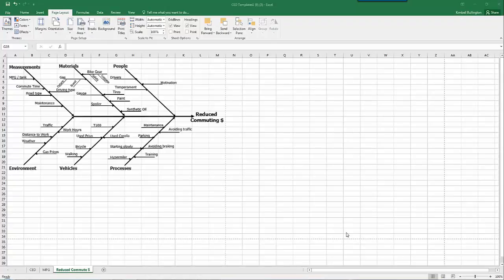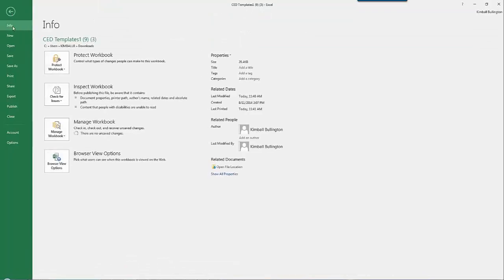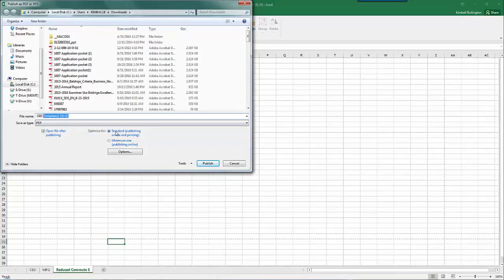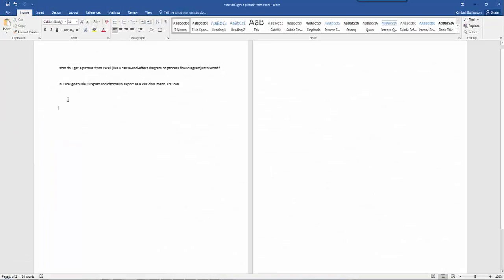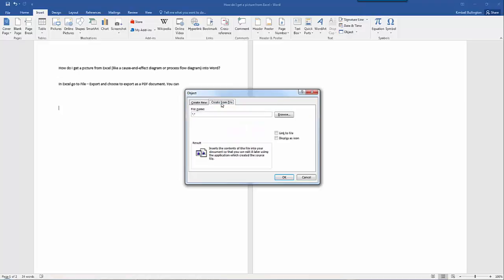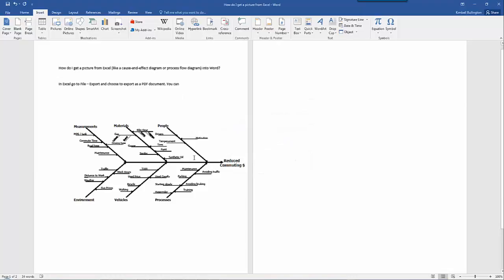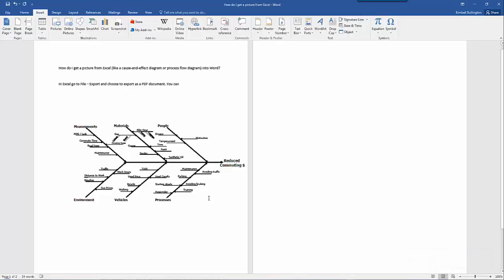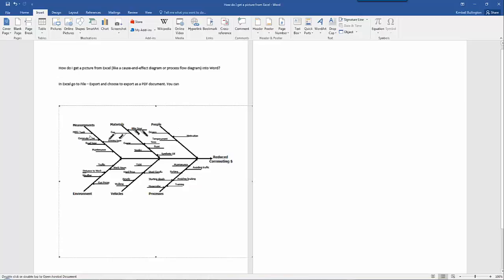Cause and Effect Export to Word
Exporting a casue-and-effect diagram (or other diagram) from Excel to pdf format, then importing into MS Word.